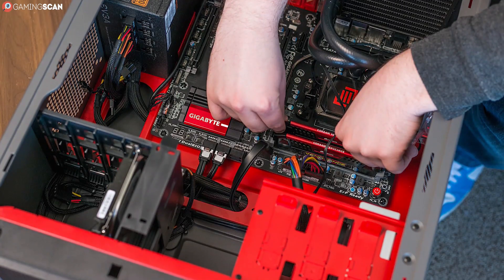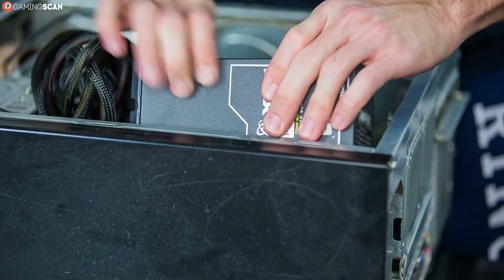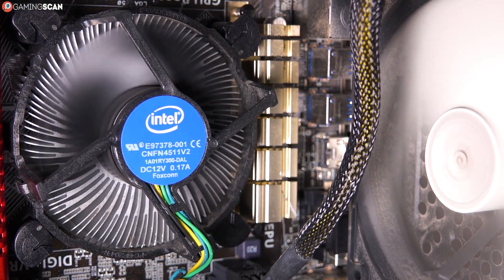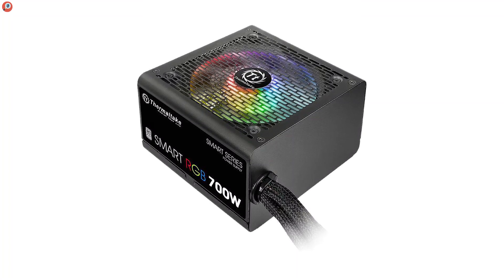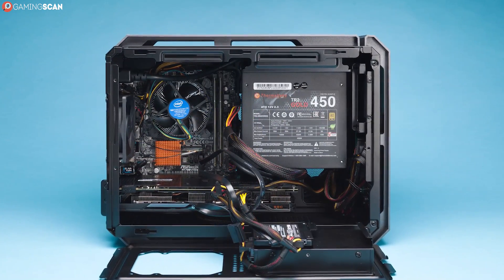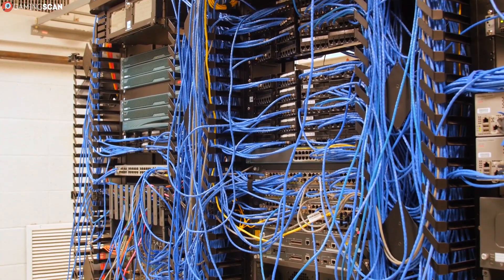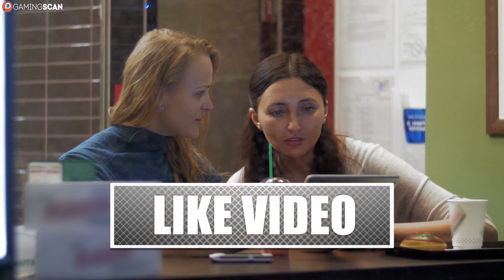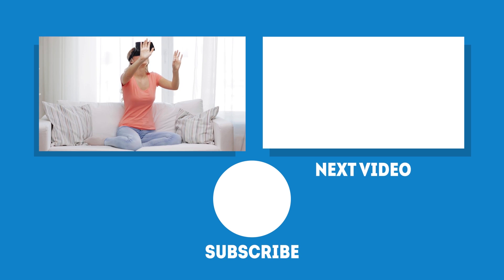How To Choose A Power Supply [Simple] - The Ultimate Guide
How do you pick the right power supply for your next PC build? How powerful should the power supply be and what will happen if you choose a weak power supply unit (PSU) for your build?

In this video, we'll help you learn how you choose the perfect power supply unit for your next build so you'll be safe and sound. Enjoy!

Timestamps:
0:00 Intro
0:53 Wattage
2:25 The 80Plus Rating System
3:49 Rails
5:12 Pin Connectors
6:10 Modularity
7:17 Conclusion